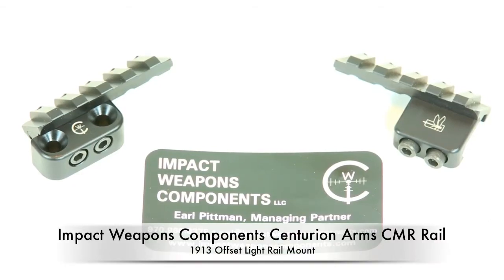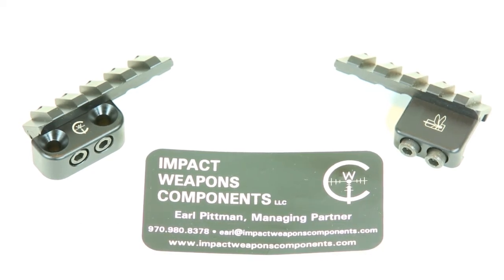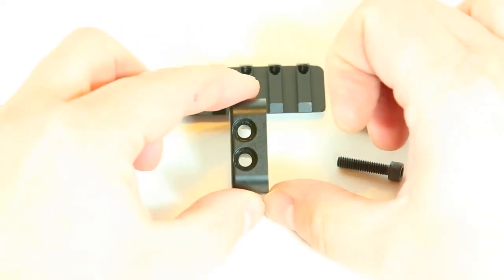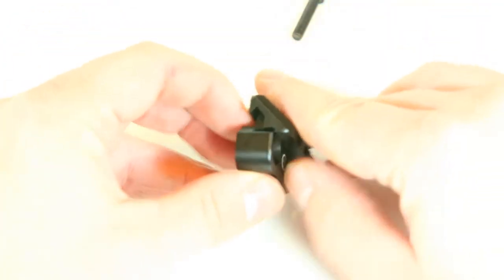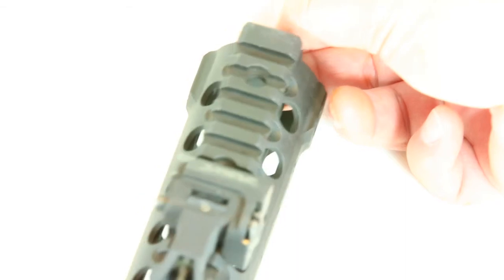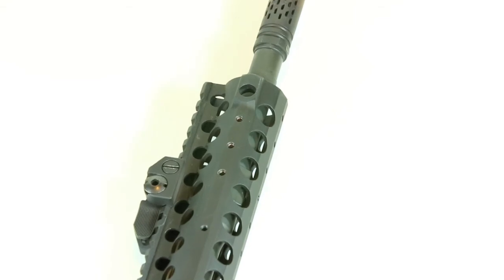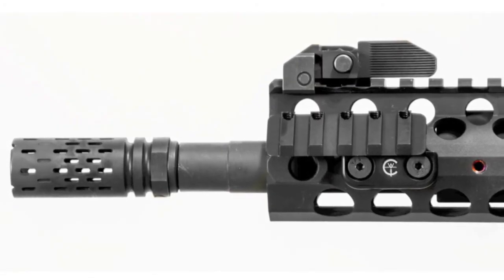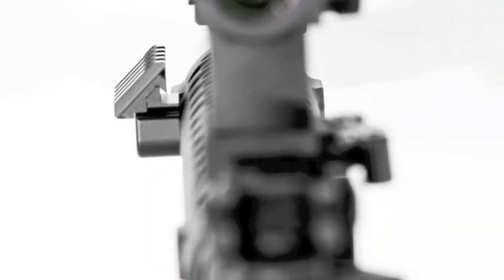Impact Weapons Components Centurion Arms CMR 1913 45 Offset Light Mount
Quick install and mini review of the Impact Weapons Components 1913 45 degree offset mount for the Centurion Arms CMR and Lewis Machine and Tool LM8 rails.  A robust and lighter weight direct mount option rather than having to buy a 1913 section for your rail to mount at the 3 or 9 o'clock positions